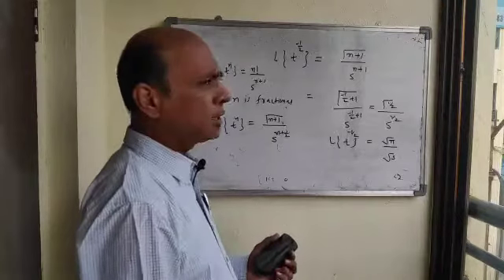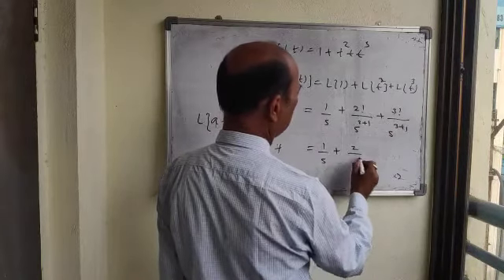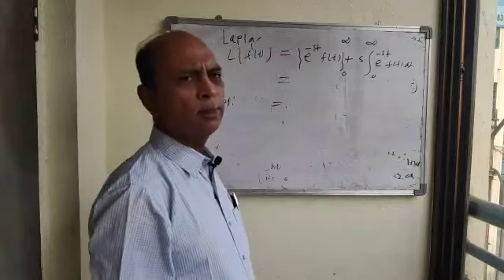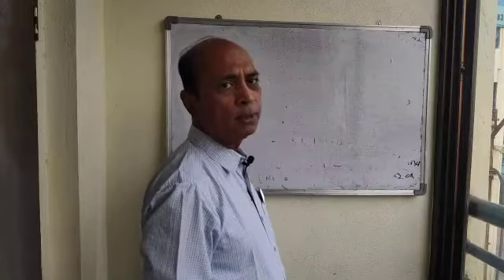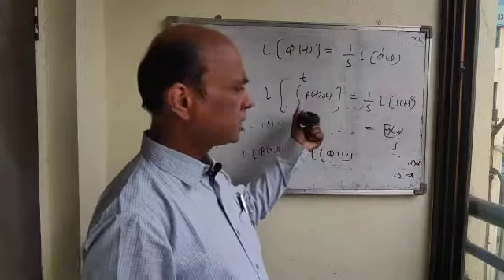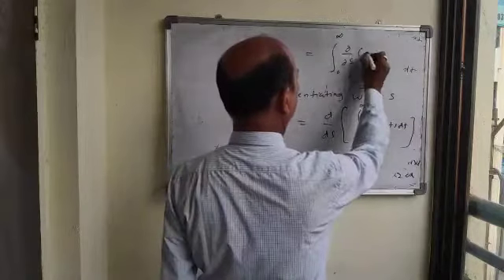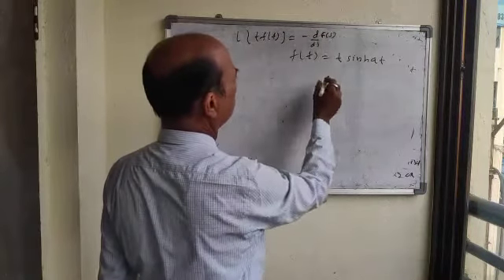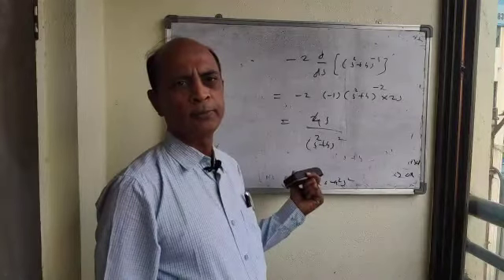Laplace transforms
Unit 1 B.sc T.Y.